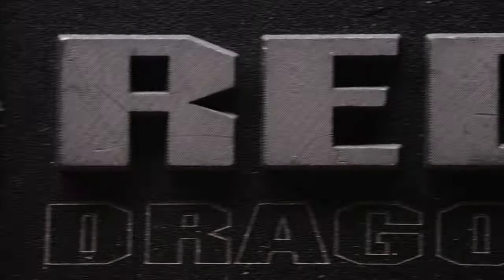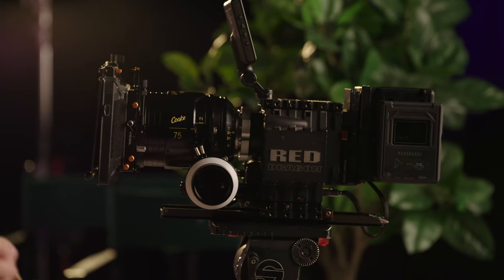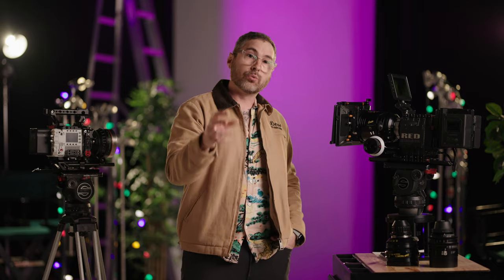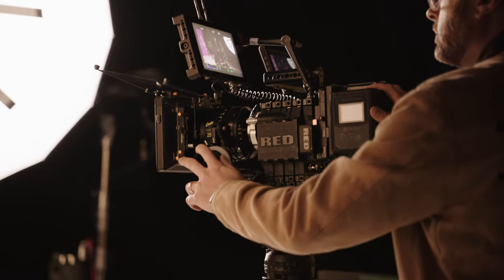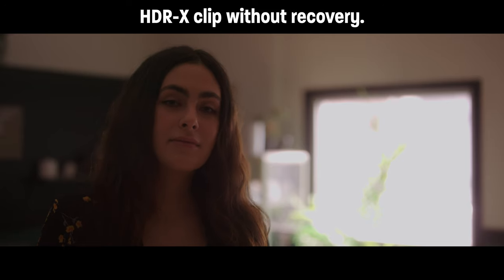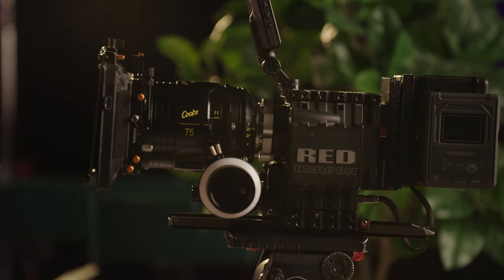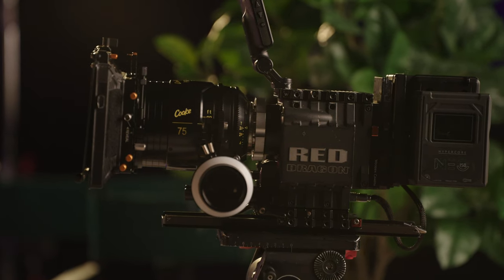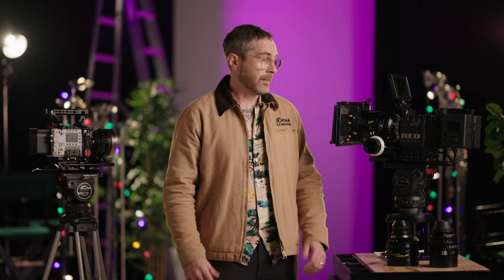The Best Cinema Camera of 2023?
In this video we revisit the RED Epic Dragon. A camera that was ahead of it's time in 2014, might be just perfect for indie filmmaking in 2023!!!